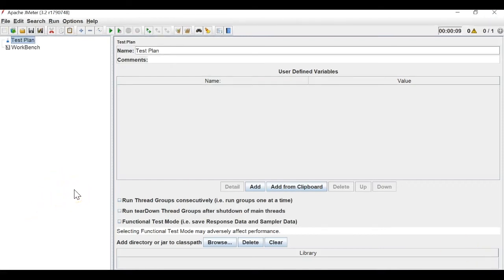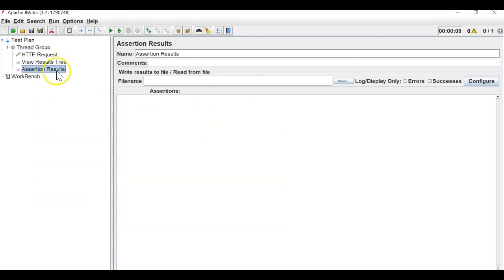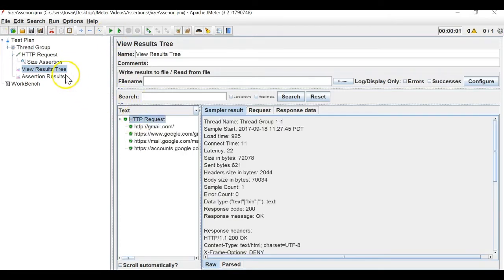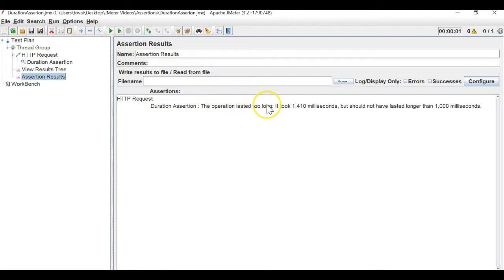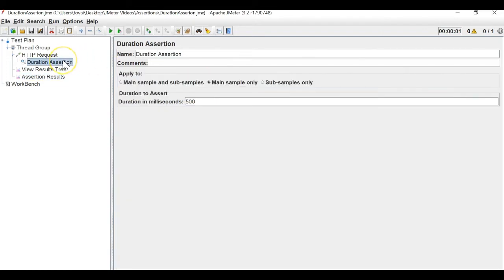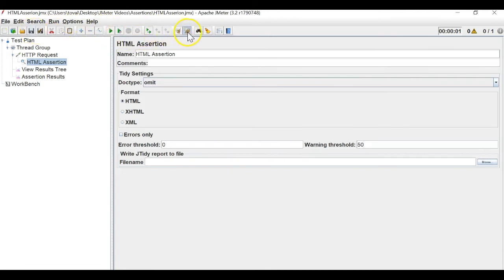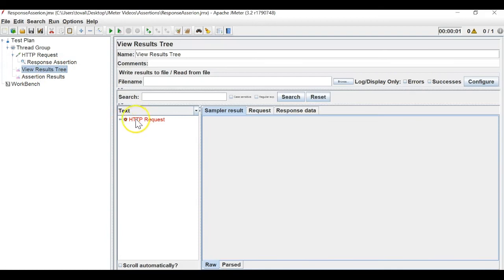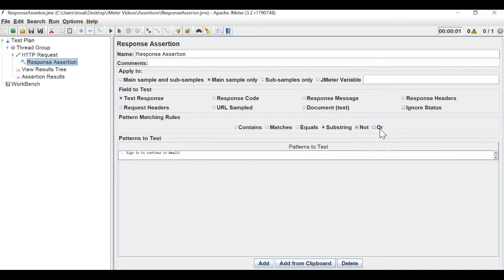JMeter Assertions - JMeter Tutorial 9